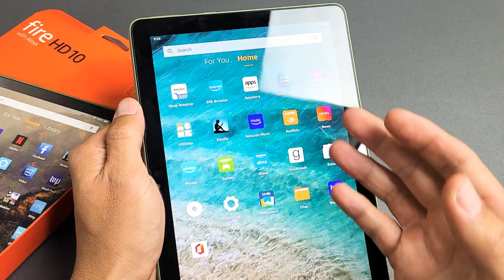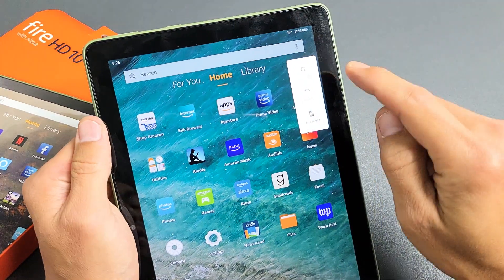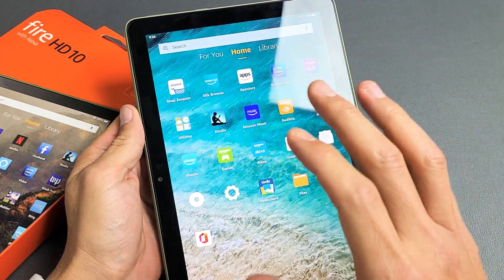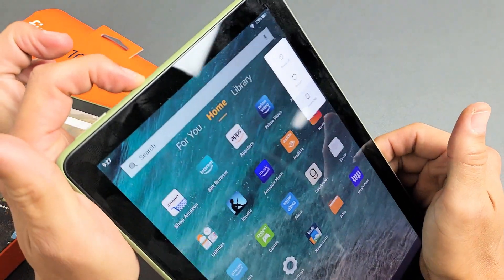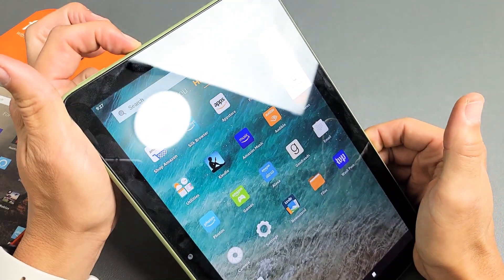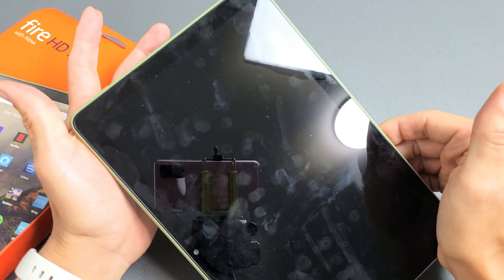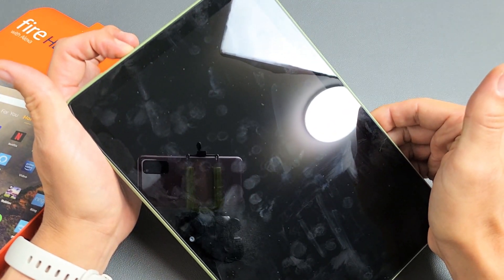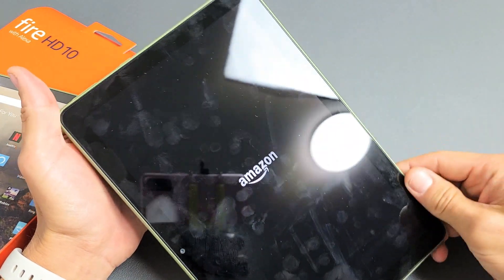Amazon Fire HD 10 Tablet: How to Force a Restart (Forced Restart)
I show you how to force a restart (forced restart) on the 2021 Amazon Fire HD 10 Tablet. This is typically the first thing you try if you have issues like black screen, frozen or unresponsive display or just can't restart or turn off/on the traditional way. Hope this helps.

All-new Fire HD 10 tablet, 10.1", 1080p Full HD, 32 GB, latest model (2021 release)